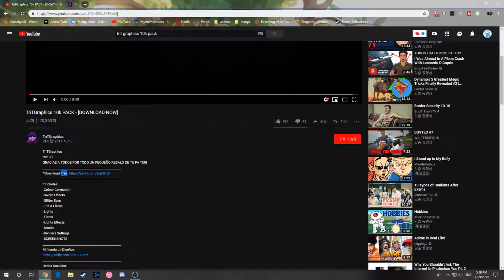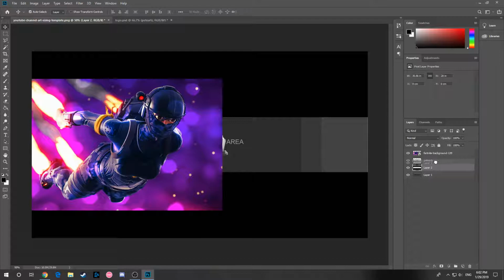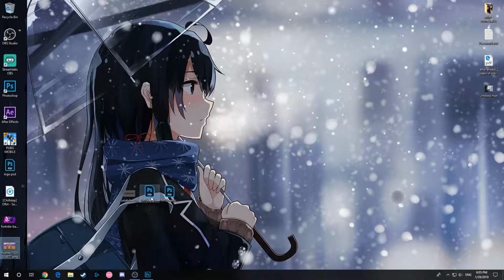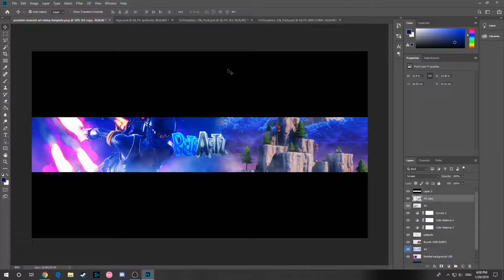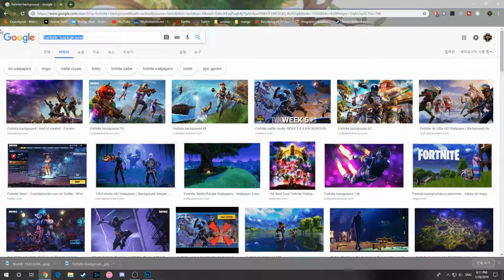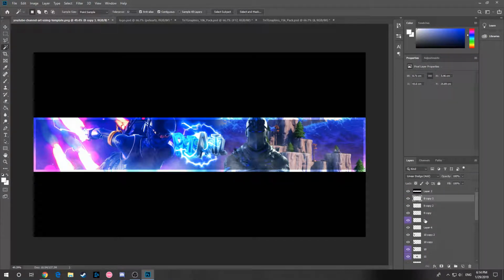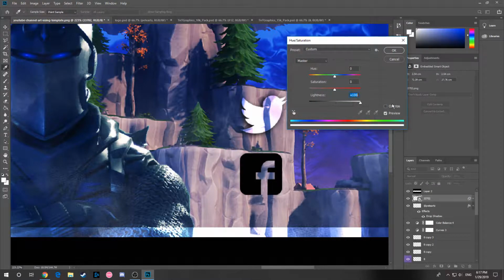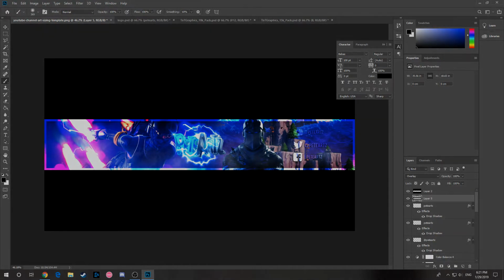How to make a fortnite youtube banner [part 2]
Hello, in this video i will be teaching you how to make a fortnite banner.